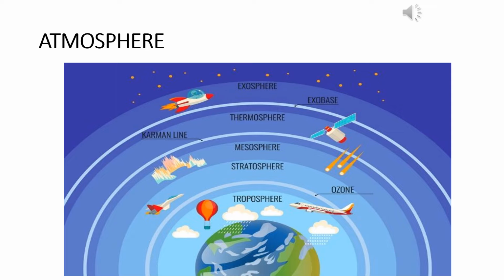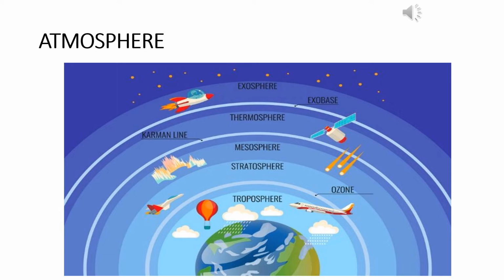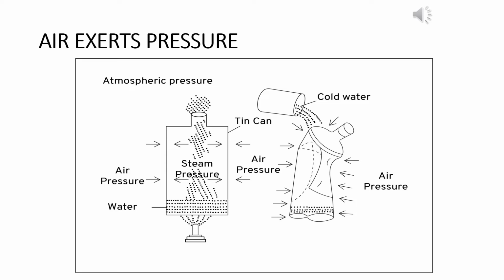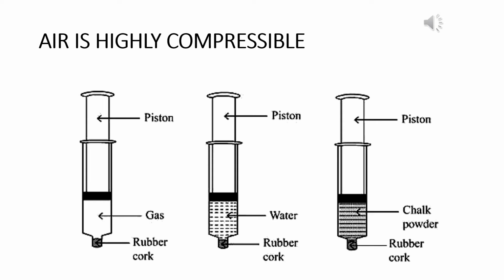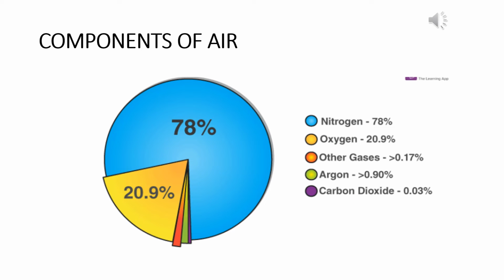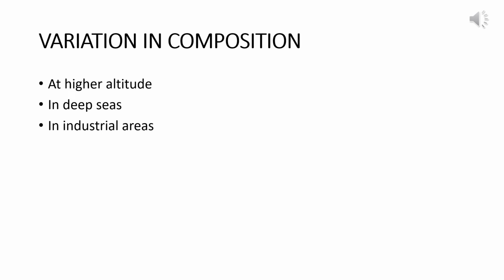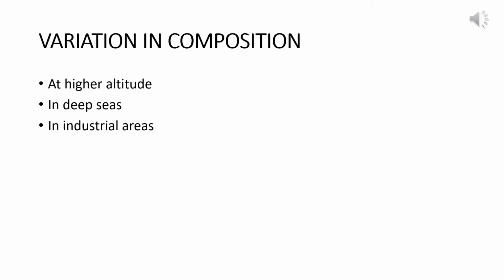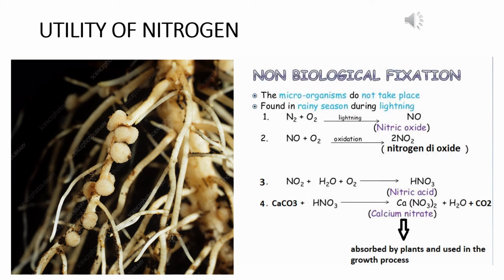CLASS 6/CHEMISTRY/AIR AND ATMOSPHERE